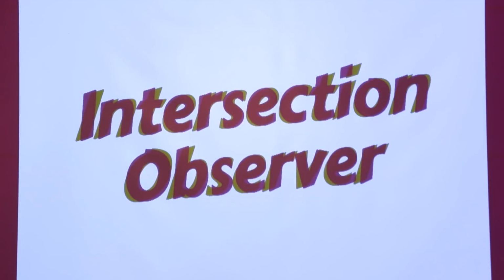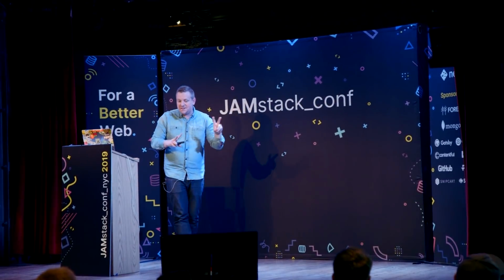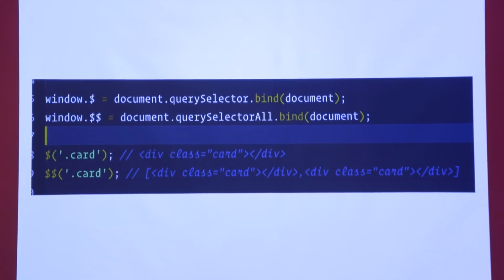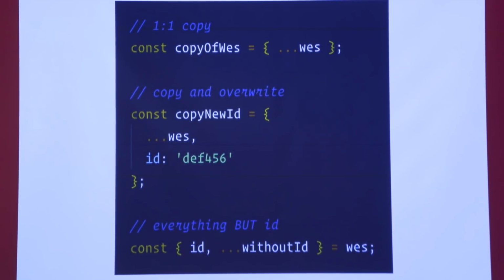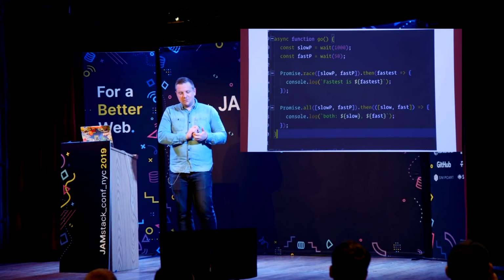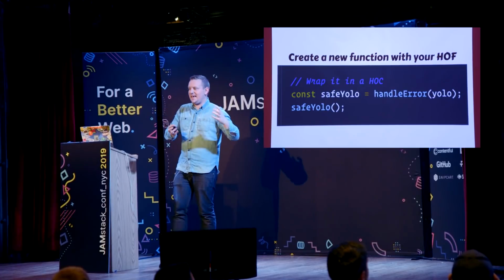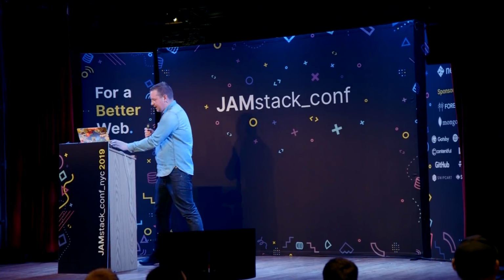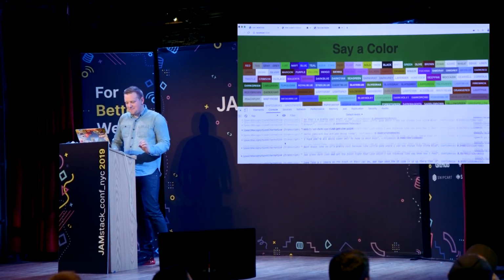Wes Bos - Get better at JavaScript with just JavaScript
This talk will be a mix bag of tips, techniques and code samples to improve your core JavaScript understanding and make you a more confident web developer. We will dive into the Modern Dom, data massaging techniques, flow control, async Javascript and some neat stuff in the future of JavaScript. Get ready to slam dunk JavaScript.

Recorded at JAMstack_conf_nyc on April 9, 2019. Learn more about upcoming dates and locations